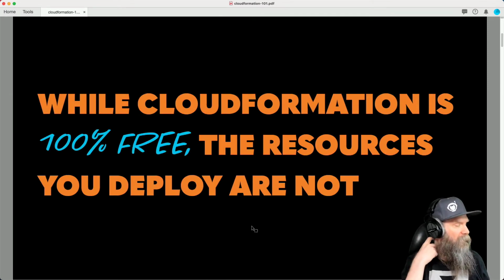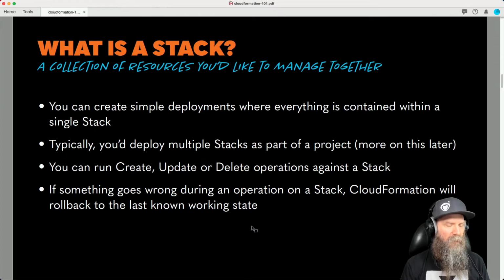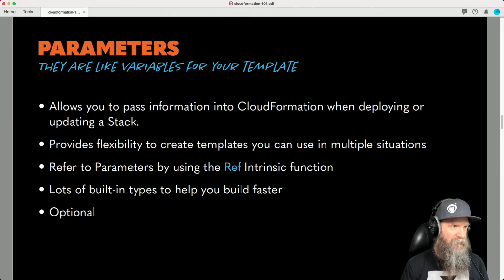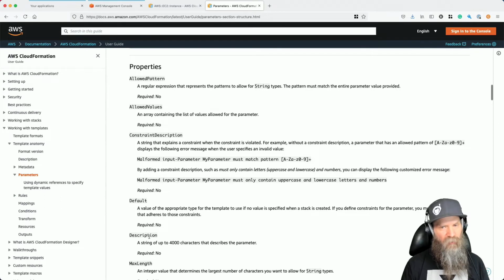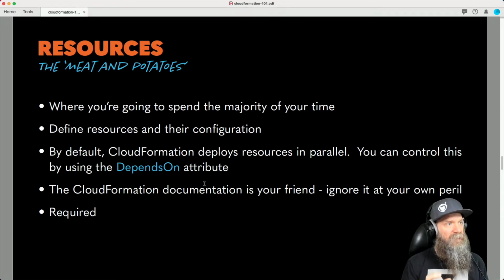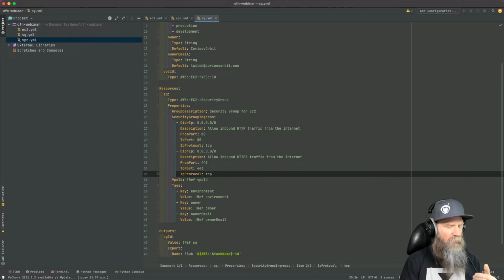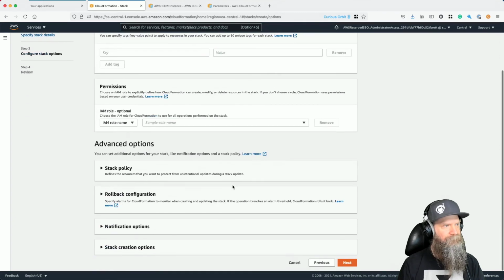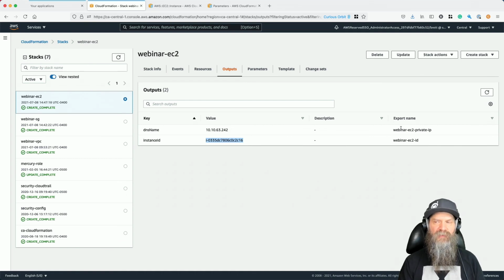Creating your first CloudFormation template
In this video, I'll walk you through the basics of creating your first AWS CloudFormation template